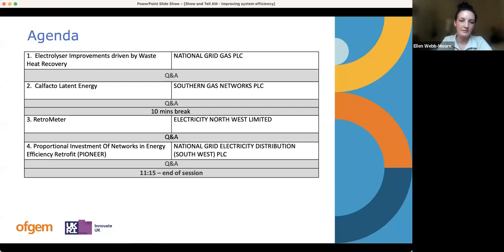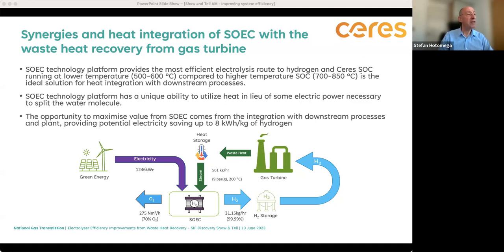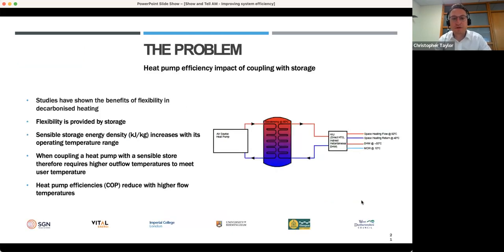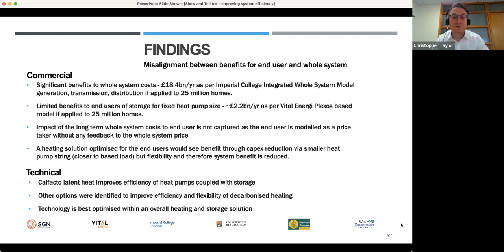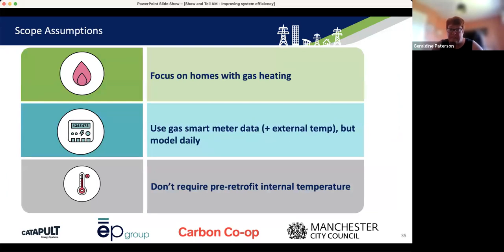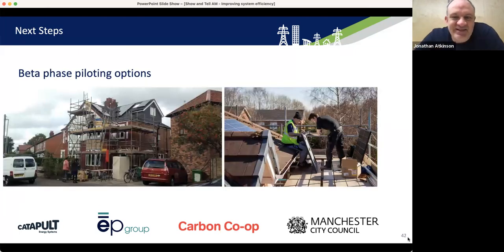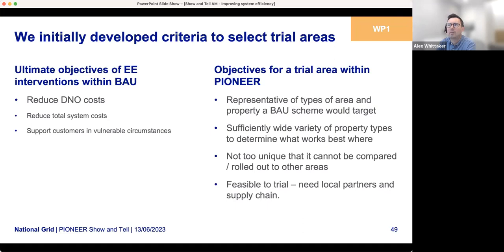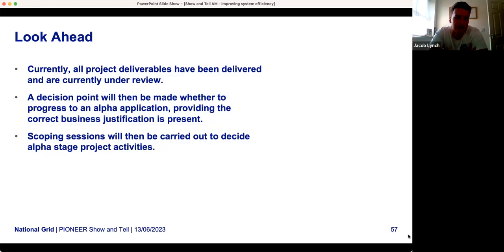Improving system efficiency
Presentations by:

Electrolyser Improvements driven by Waste Heat Recovery - more efficient ways to generate hydrogen to run gas compressors, using waste heat
Calfacto Latent Energy - increasing the efficiency of hybrid heat pumps coupled with heat storage, to reduce costs and improve customer experience
RetroMeter - a ‘metered energy savings approach’ to financing insulation and energy efficiency in homes, based on a live retrofit scheme in Manchester
Proportional Investment Of Networks in Energy Efficiency Retrofit (PIONEER) - commercial models and analysis to help electricity distribution companies invest in insulation and energy efficiency for homes

Innovate UK KTN exists to connect innovators with new partners and new opportunities beyond their existing thinking – accelerating ambitious ideas into real-world solutions.